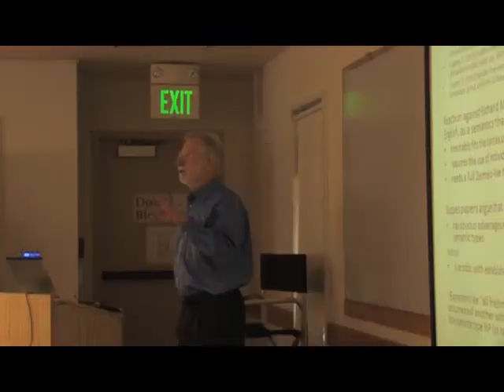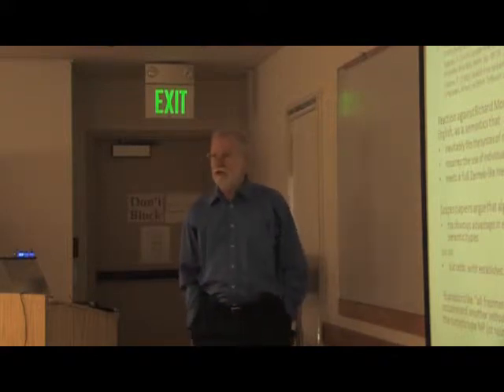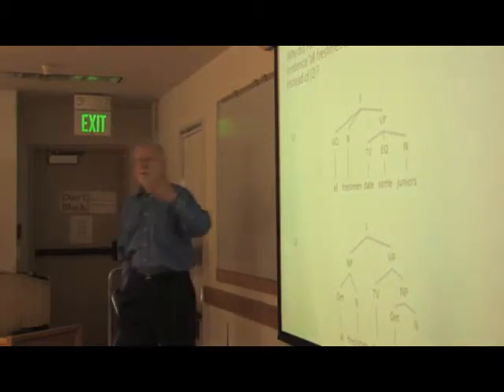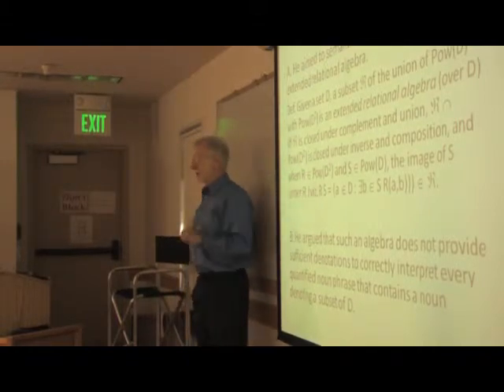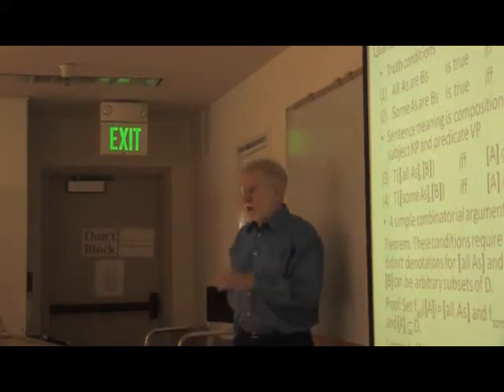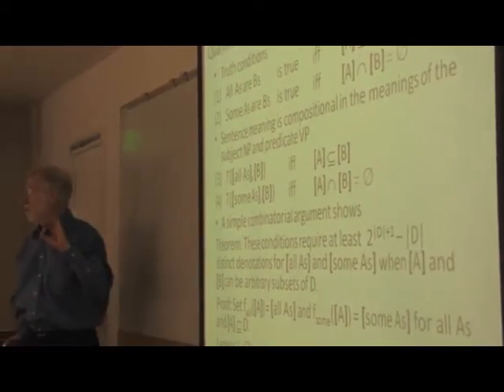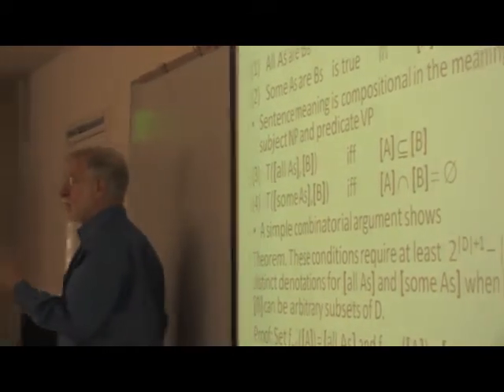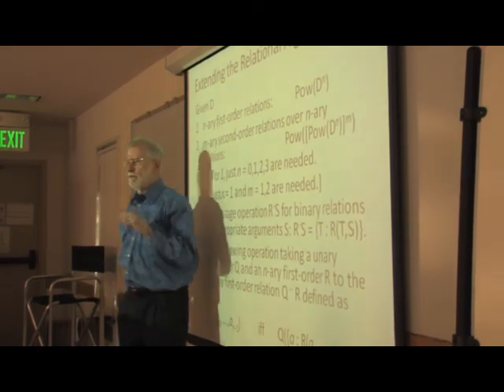Stanley Peters, "Interpreting Quantified Noun Phrases in Doubly Extended Relation Algebras" Part 1/2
Stanley Peters gives his lecture at a symposium on the occasion of Patrick Suppes' 90th birthday celebration on March 11th at Stanford University.